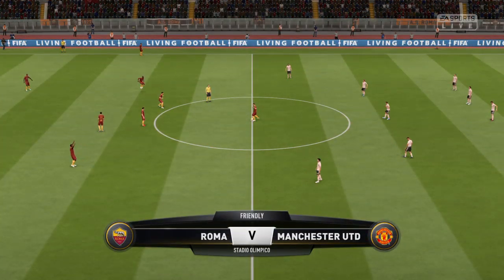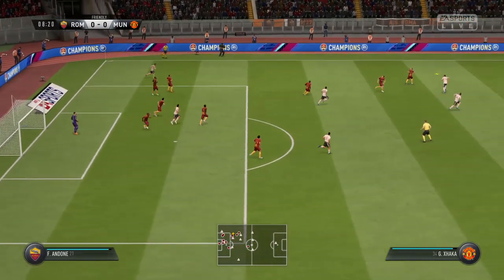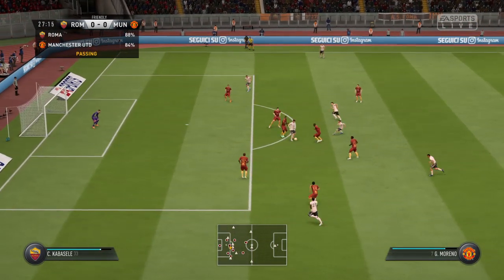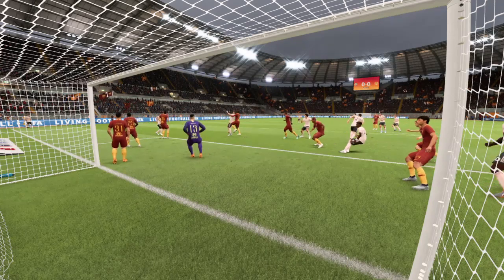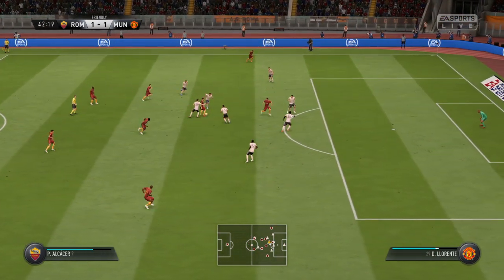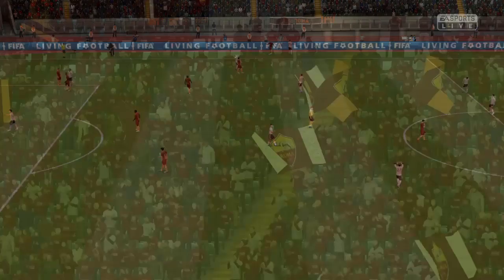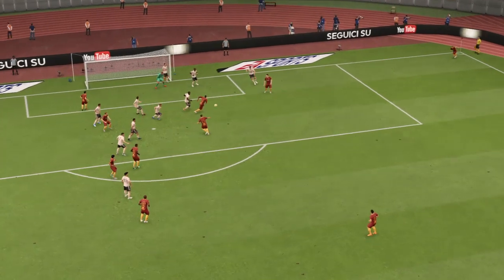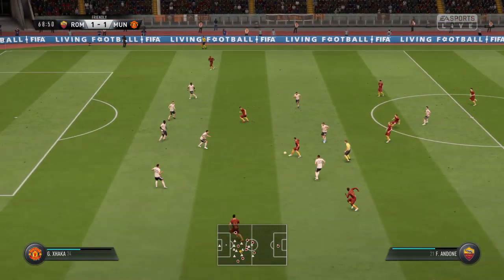Roma vs Manchester united FIFA